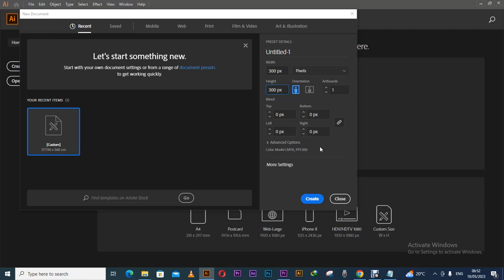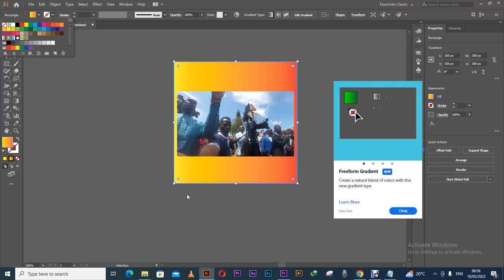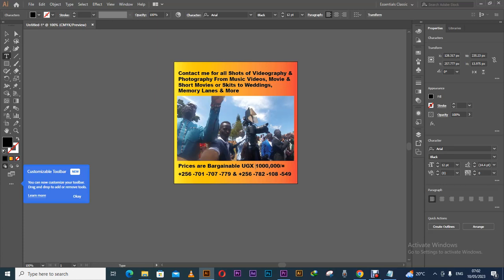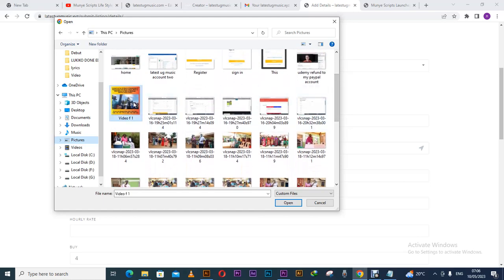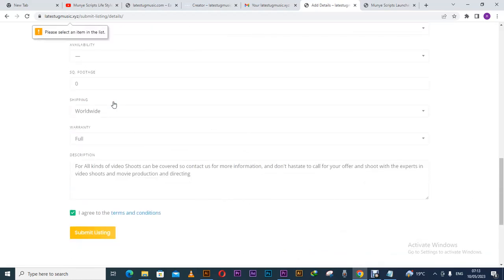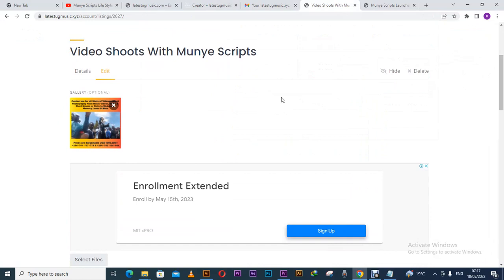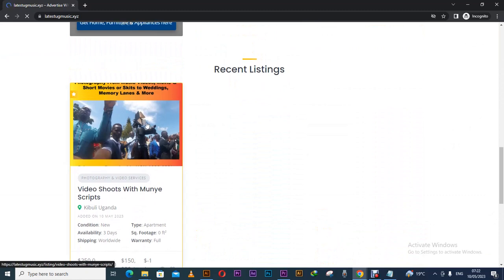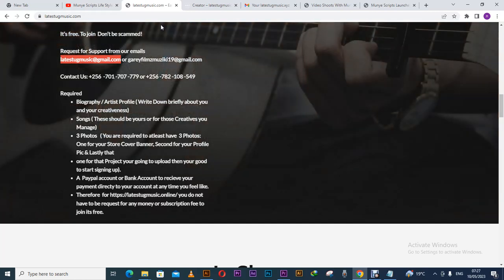How to design your listing & to post to Filling in right information